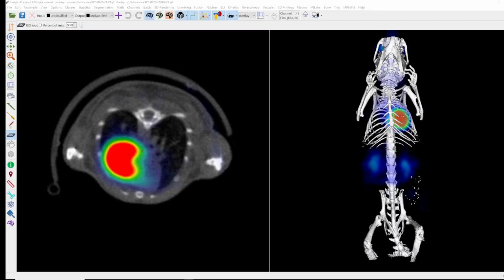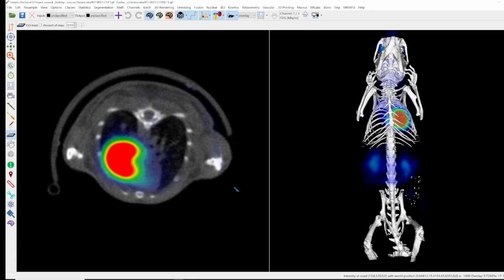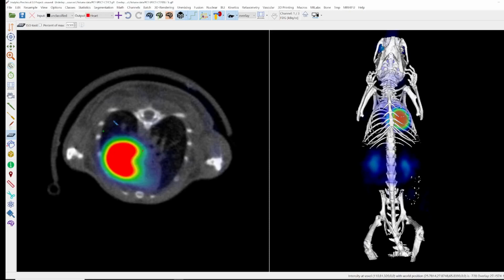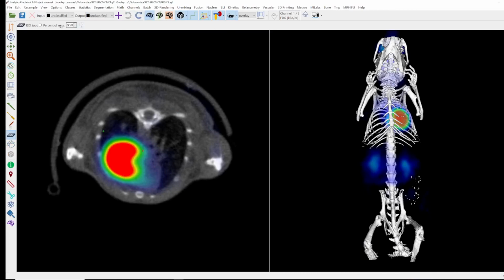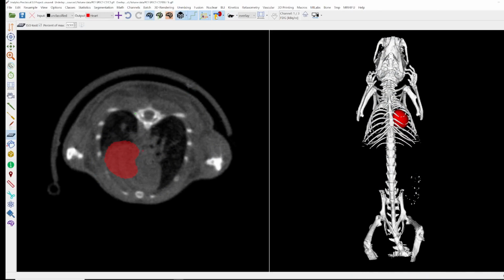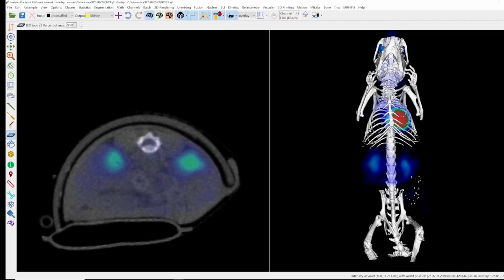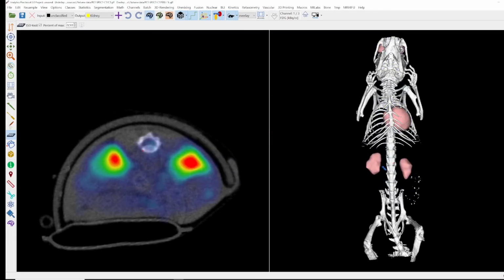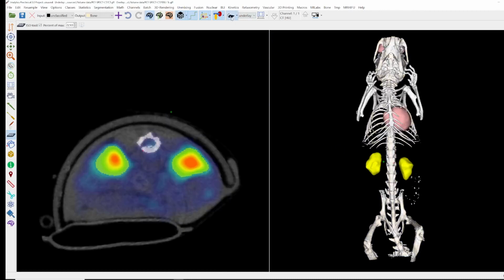Mouse mode: "Fill region ISO"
This video shows the isotool of the Imalytics Preclinical software and how you can use it to segment organs or structures, for example, segment the urinary bladder, the kidneys, or the heart in a PET/SPECT scan or the skeleton in a CT image.